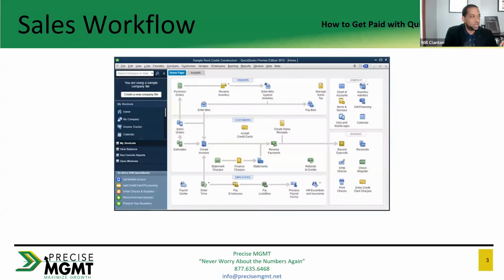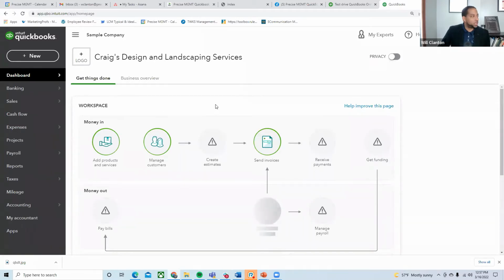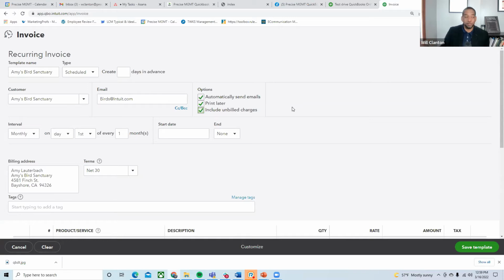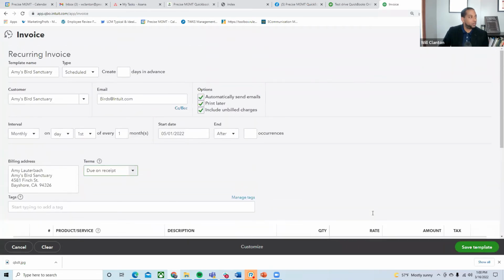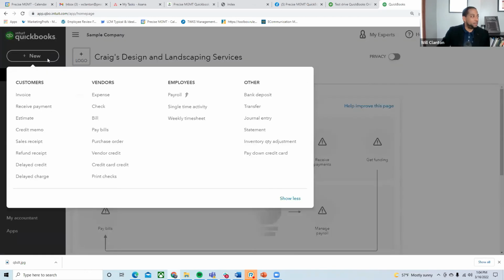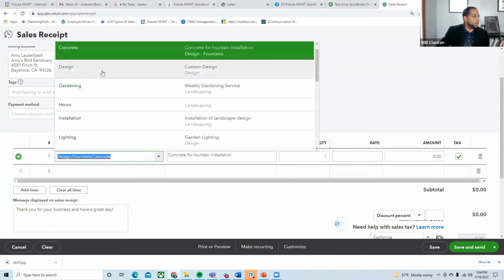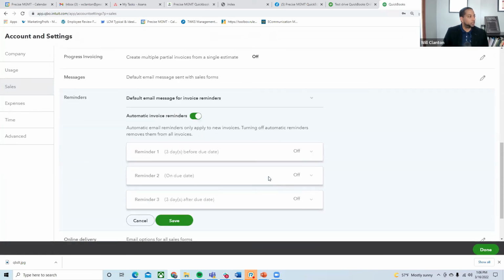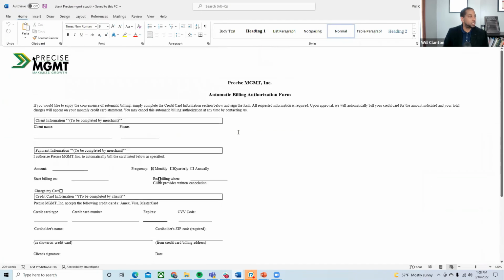Precise MGMT QBO Webinar Demo - How to Get Paid With QuickBooks Online